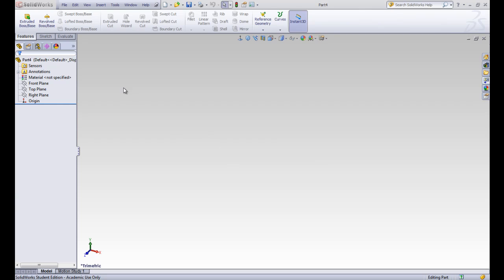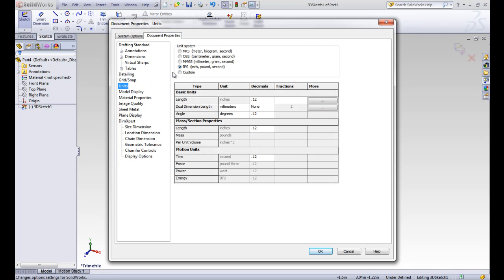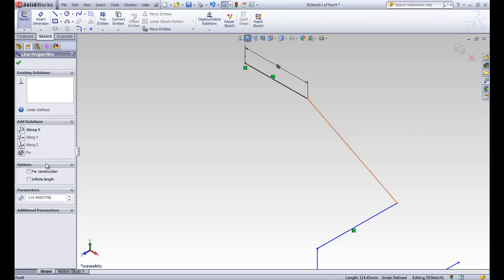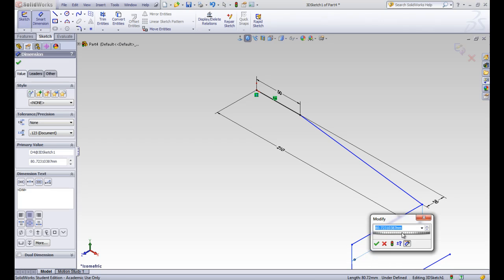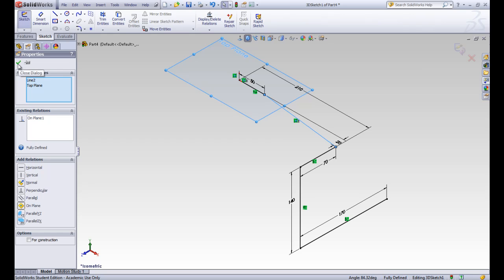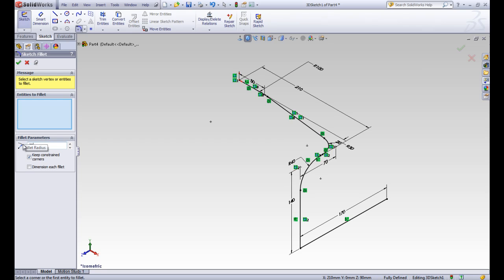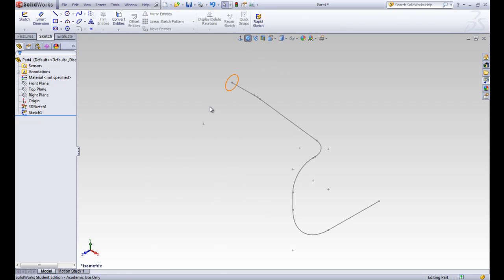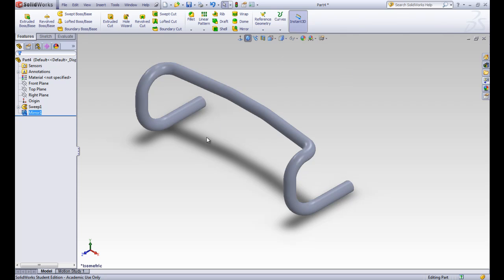SolidWorks 3.3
Sweep Tool:  Handlebars